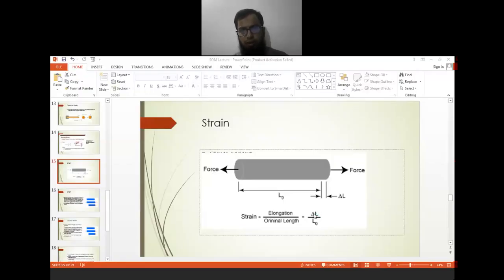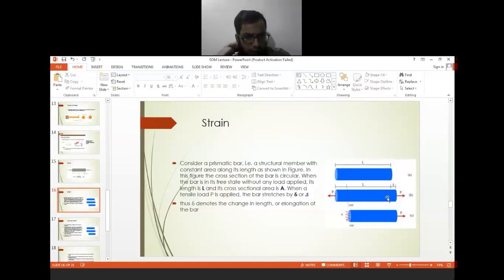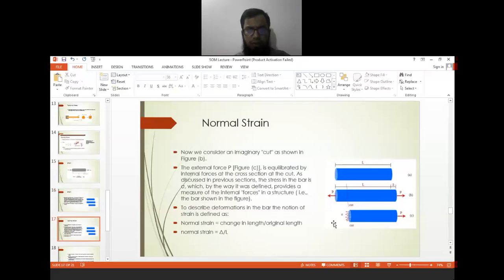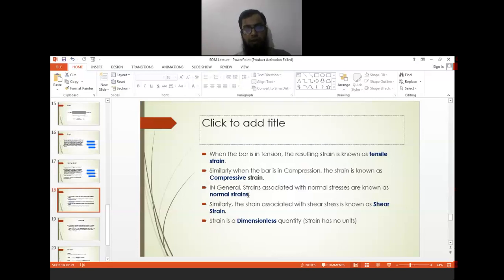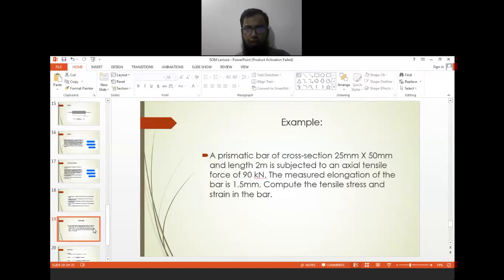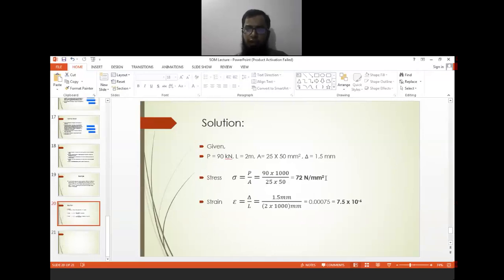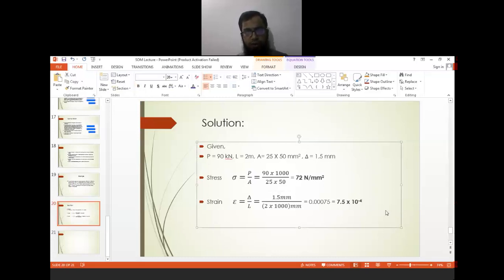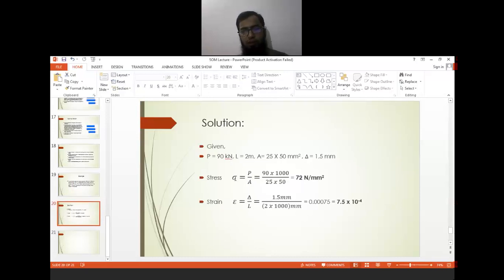Strength of Materials: Lecture 2- Strains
Strain: Calculation of Strain